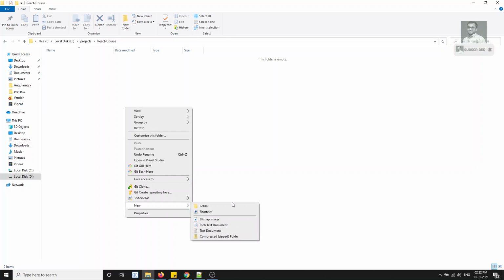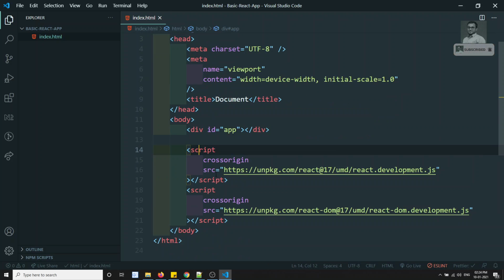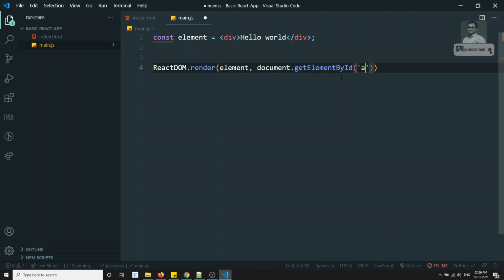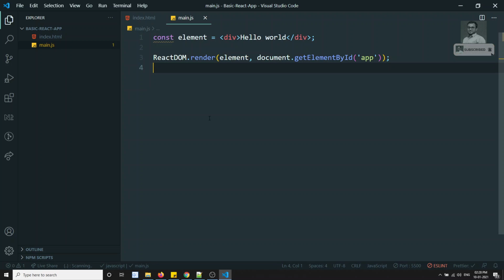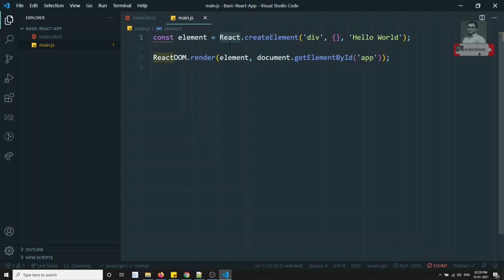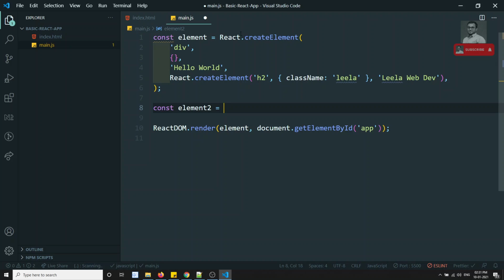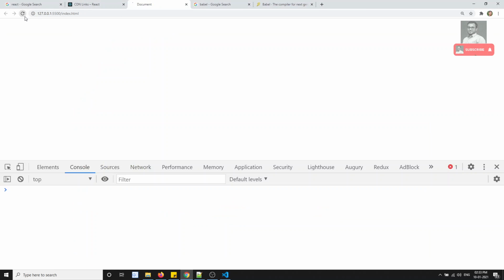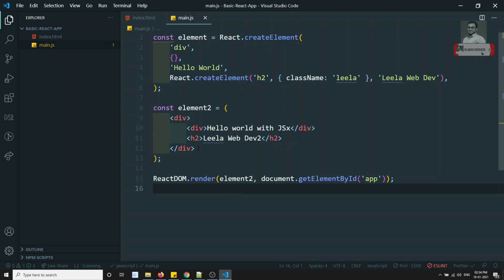2. Lets See how React executes and how JSX is compiled to html by using CDN links example - React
Hi Friends

In this video, we will see how the react code executes and how the JSX is compiled to HTML with a simple example in React course.